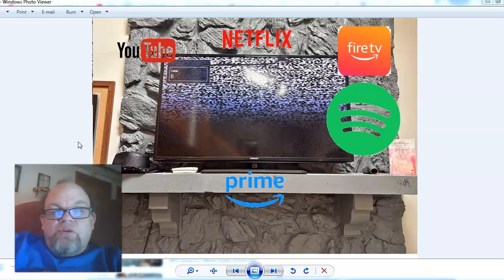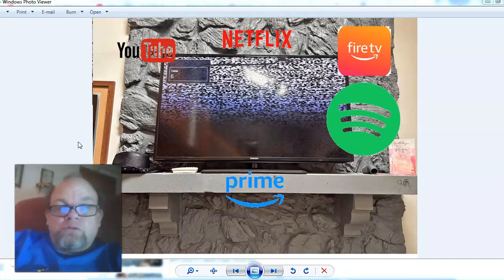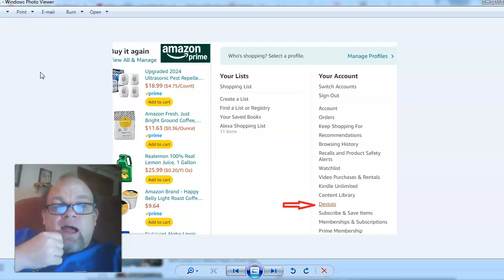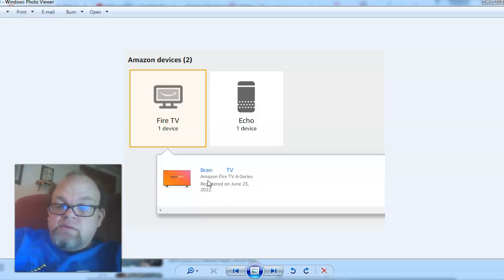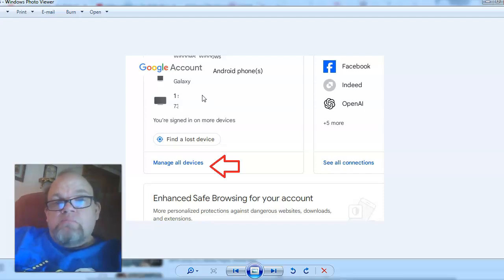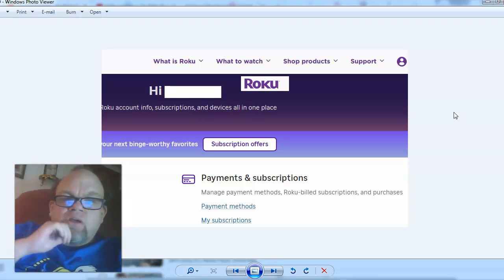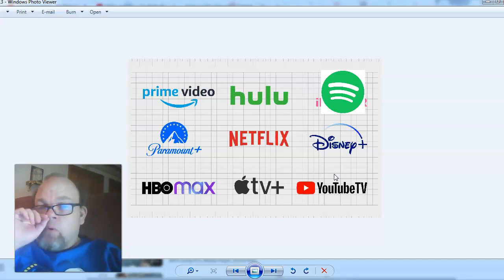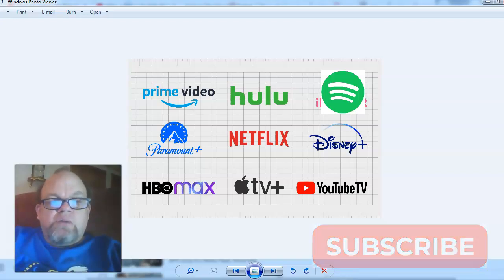How LOGOUT APPS from TV No Longer Possession Of (Sign Out Device Deregister Roku Fire Prime Youtube)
If you've sold, donated, give, or thrown away a smart TV you are no longer in possession of it's essential to sign out of apps linked to your accounts to protect your privacy and security. Here's how to ensure you're signed out:
1. Log Out of Apps Remotely
Most strgeaming services allow you to log out of all devices remotely via their website or app. Here's how for common services:
Netflix:
Log in to your account on the Netflix website or mobile app.
Select Sign out of all devices.
Amazon Prime Video:
Log in to your Amazon account.
Navigate to Manage Your Content and Devices.
Under the Devices tab, find the smart TV and select Deregister.
Go to your YouTube account on a browser.
Visit Manage Devices in Settings.
Remove the smart TV from your list of connected devices.
Hulu, Disney+, and others:
Look for a "Manage Devices" or "Sign out of all devices" option in the account settings on their websites.
2. Factory Reset the TV
If possible, perform a factory reset before parting with the TV. This removes all accounts, apps, and personal data. If the screen is broken or inaccessible, consult the TV manual or follow specific steps for Fire TV or Roku devices.
3. Update Passwords
If you're unsure whether you successfully signed out, update your passwords for each account. This forces all devices to log in again using the new credentials.
4. Check for Third-Party Apps
Ensure no other apps (e.g., gaming platforms, photo services) were left signed in. Many of these services also provide "log out of all devices" options on their websites.
Taking these steps will protect your accounts and prevent unauthorized access to your apps. Let me know if you need detailed steps for any specific service!